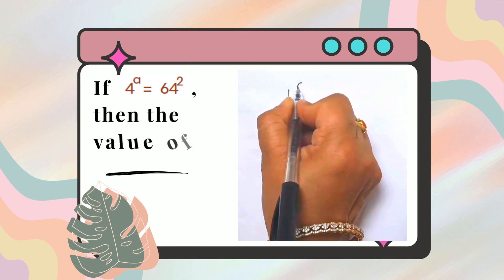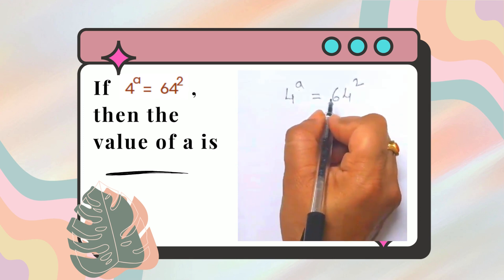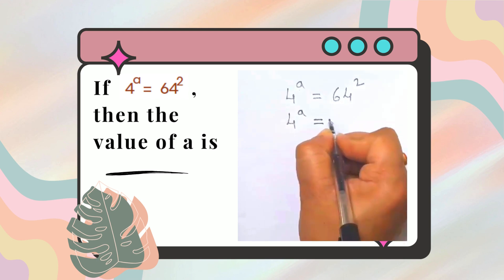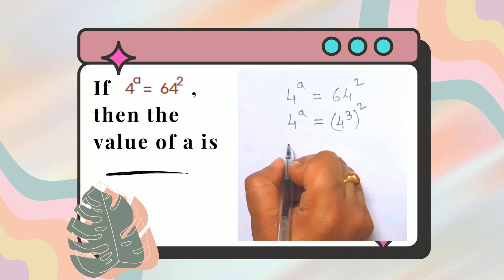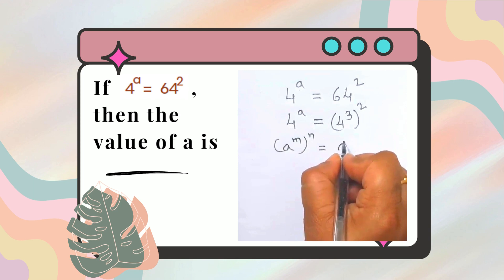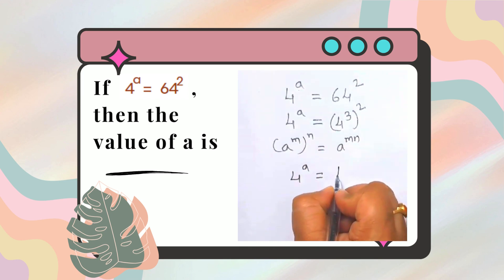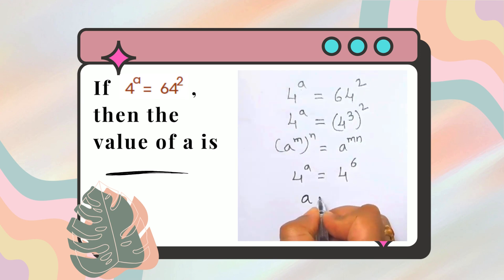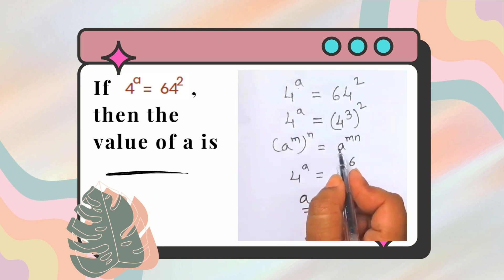Exponents and Powers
This video provides a clear explanation of the concepts related to exponents and powers, covering the topic of laws of exponents in detail.